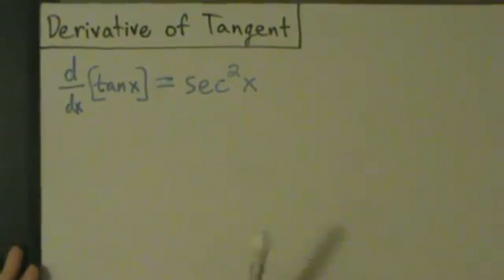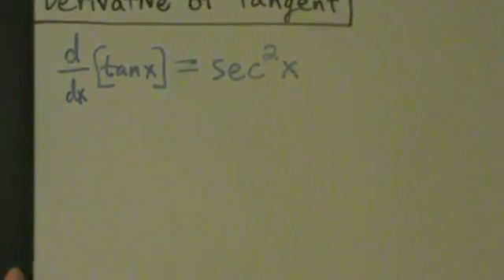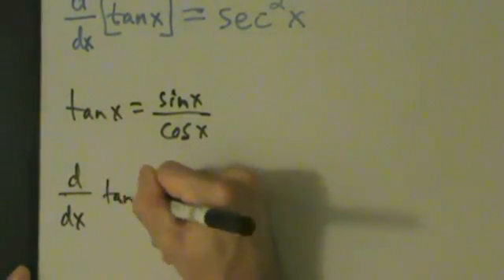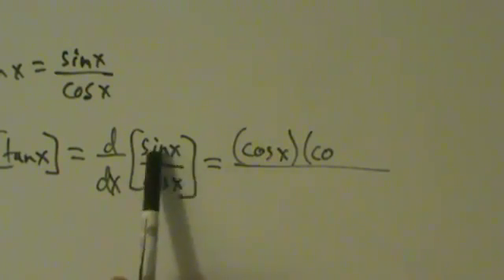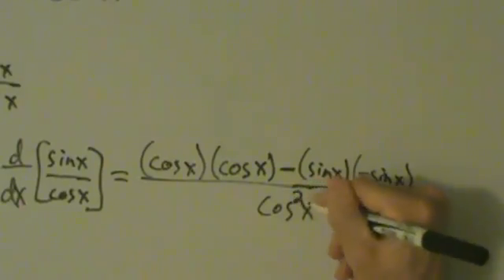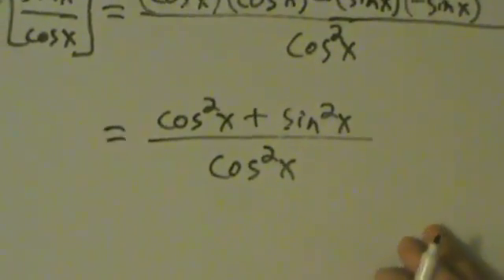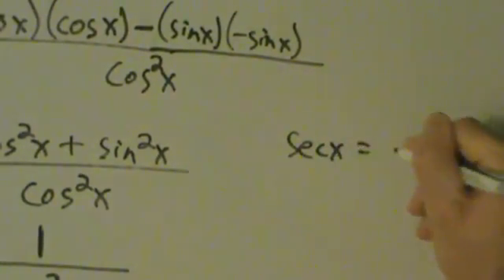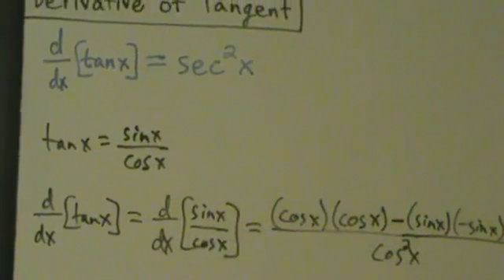Calculus I - Derivative of Tangent Function tan(x) - Proof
Proof of the derivative formula for the tangent function.